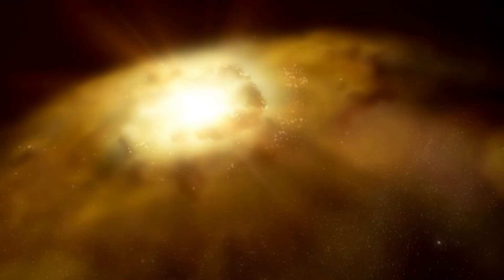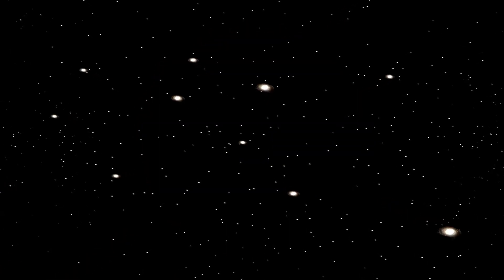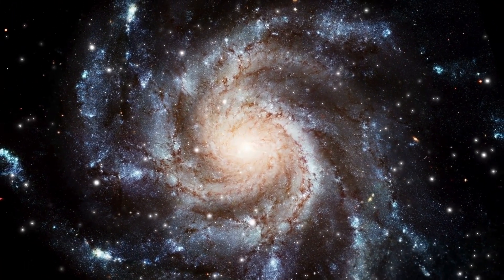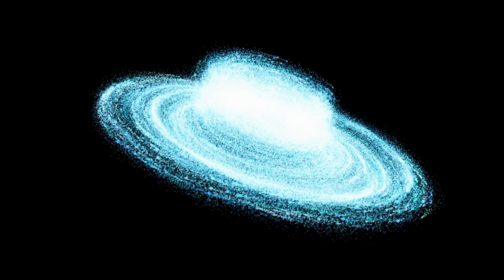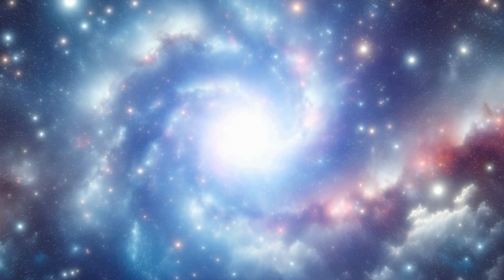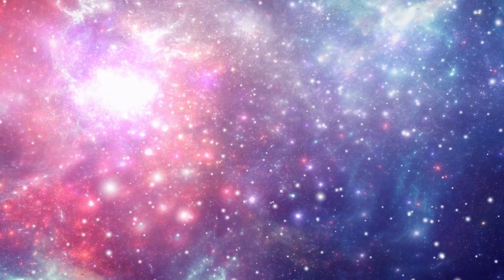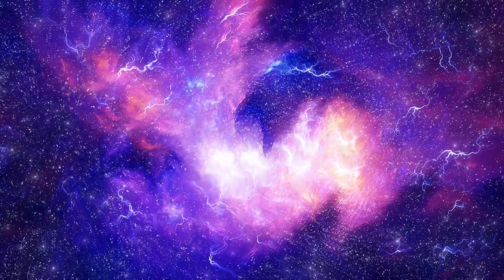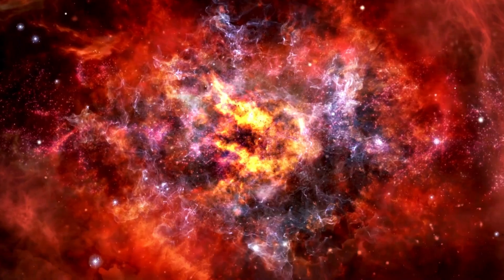2 MINUTES AGO: James Webb Telescope Discovers Terrifying City Lights on Proxima B!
🌌 Hold onto your seats, space enthusiasts! The James Webb Space Telescope has just made an astonishing discovery that could reshape our understanding of the cosmos. Witness the breathtaking revelation as the JWST captures the glimmering city lights on Proxima B, a nearby exoplanet in the habitable zone of the star Proxima Centauri. Could this be evidence of extraterrestrial civilization? Join us as we delve into the implications of this groundbreaking observation and ponder the tantalizing question: Are we alone in the universe?